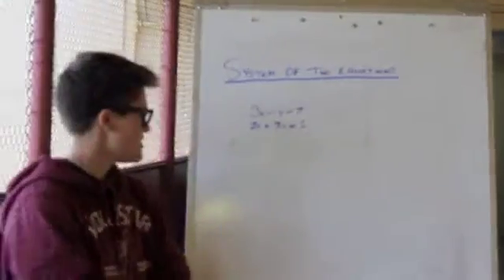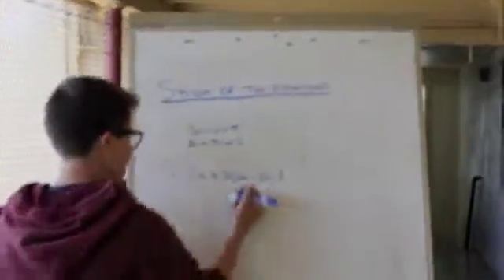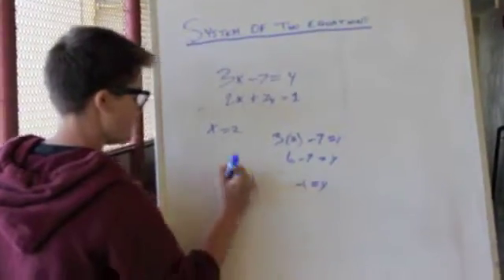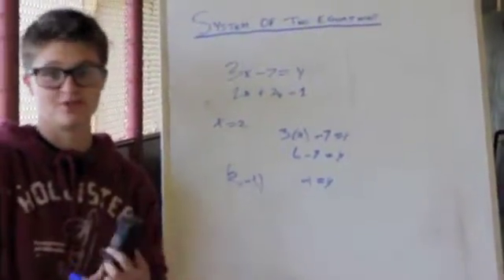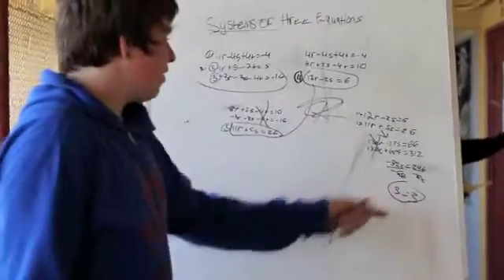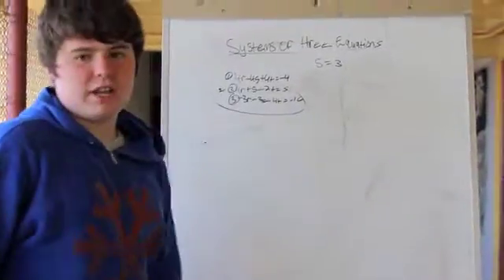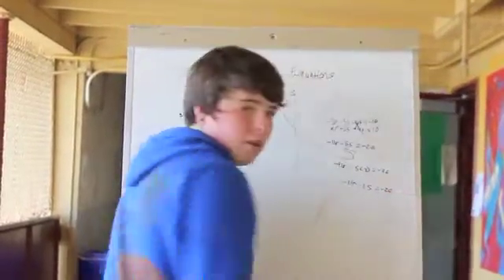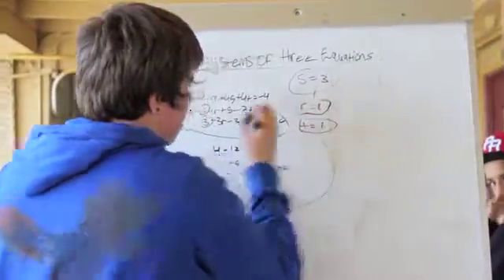System Of Three Equations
Algebra 2 Project